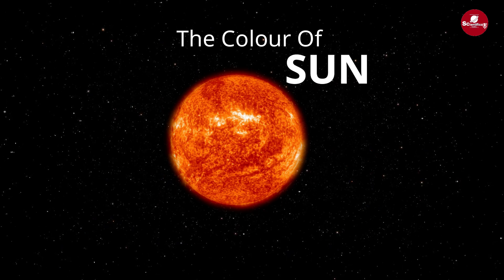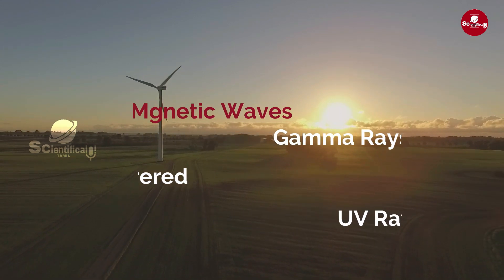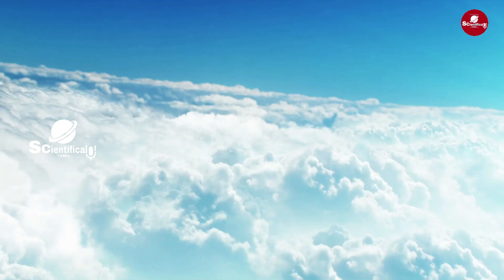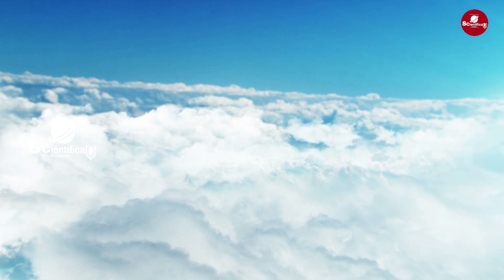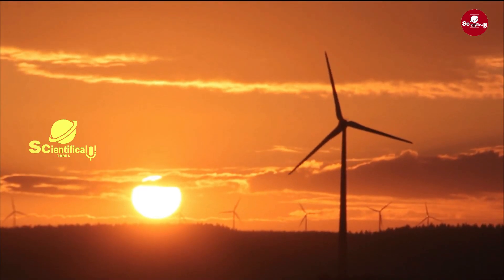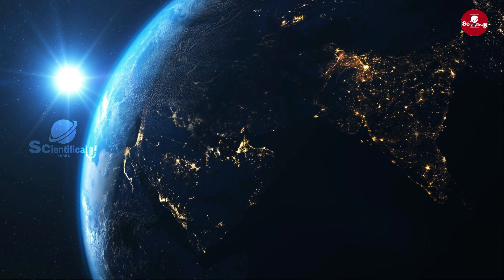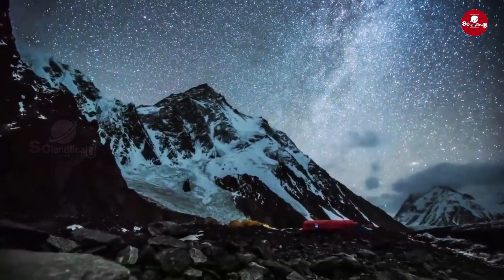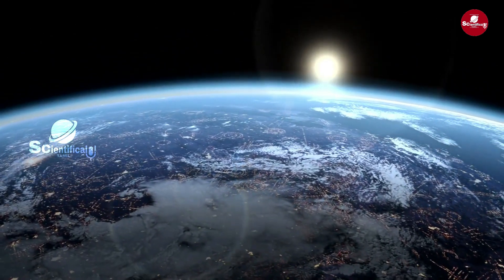What is the Real Colour of the Sun?|| சூரியனின் உண்மையான நிறம் என்ன?|| Tamil ||Scientifically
SCIENTIFICALLY TAMIL
What's is the True Colour of Sun?
The real color of the sun is white. The reason that the Sun looks yellow to us is because the Earth’s atmosphere scatters higher wavelength colors, like red, orange and yellow less easily. Hence, these wavelengths are what we see, which is why the Sun appears yellow.

Video By SCIENTIFICALLY TAMIL
Intro Design Credit:
Mohan Prabu Editor
'MP Creations'

Footage Credit:
Pixels.com
Photo Credits:
NASA
HR Diagram
CopyRights All music And Images included in all the videos are with permission of the artist. Proper credits are given to all the background music to the music creator and respective channels.